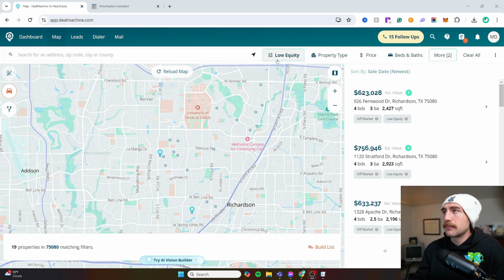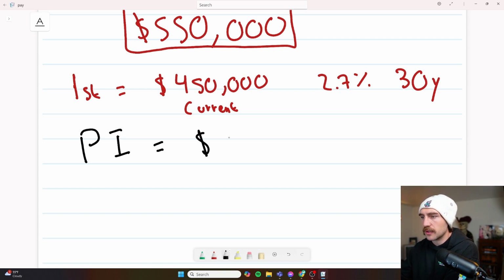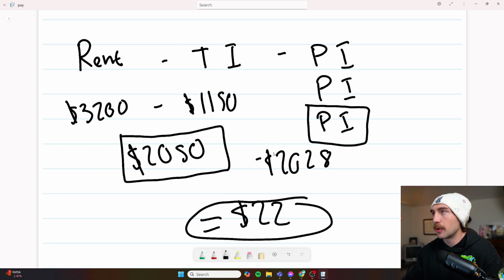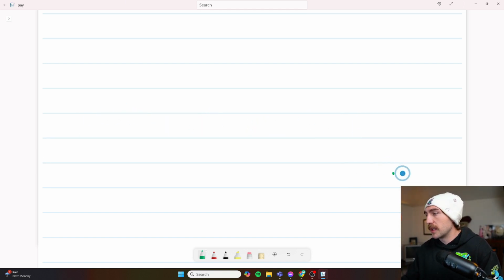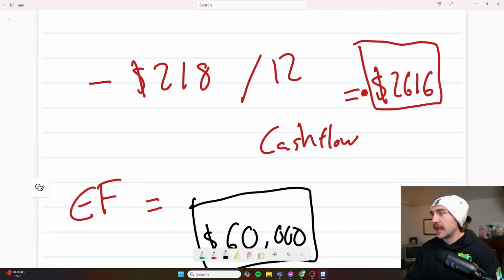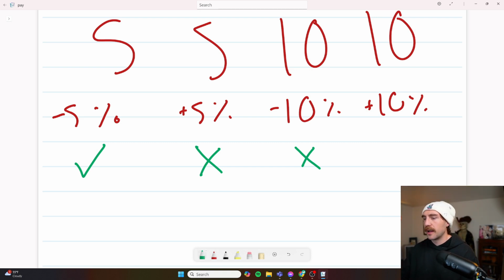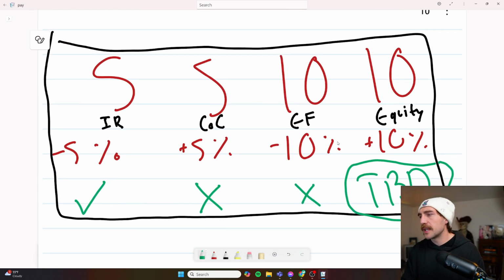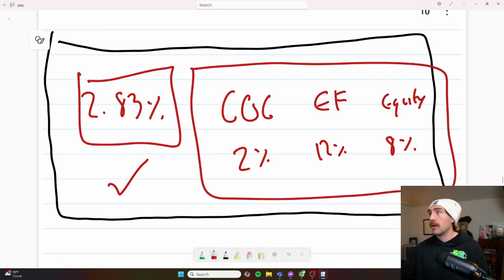How To Calculate a Subject To Deal with a 2nd Mortgage